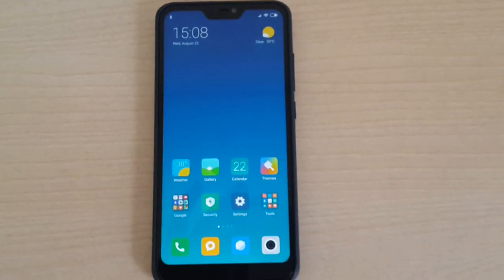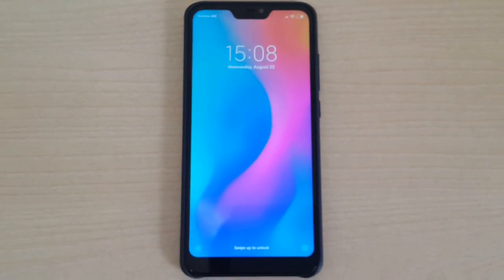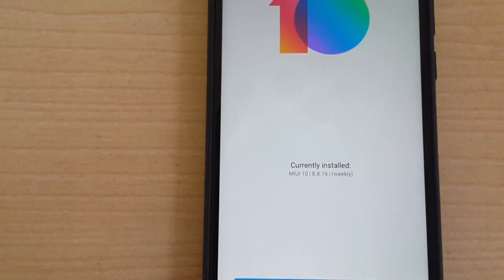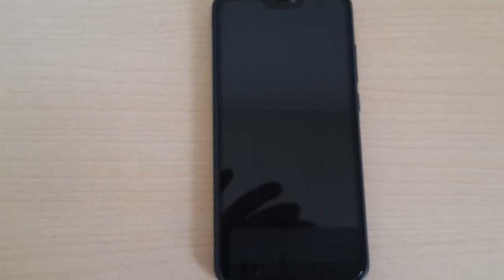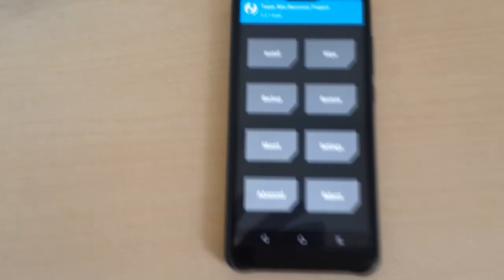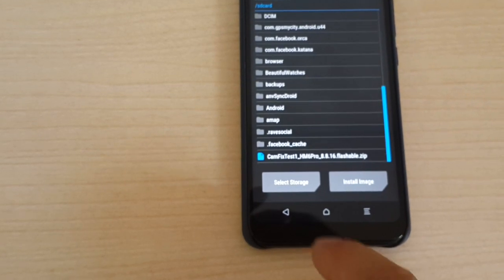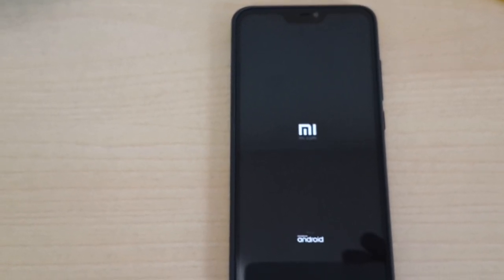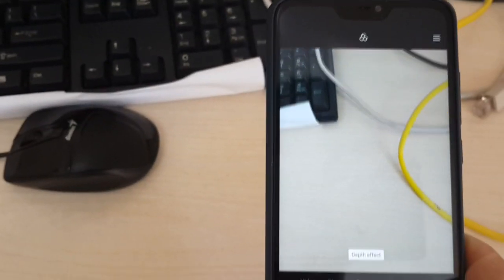Redmi 6 pro camera fix for MIUI 10, 8.8.16 Weekly Beta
Please support me to reach 1000 Subscribers before the end of 2018 :-) Thanks !!!
This fix (download link below) help those who have Xiaomi EU project firmware installed on Redmi 6Pro unlocked bootloader via TWRP, to fix camera portrait mode problem.